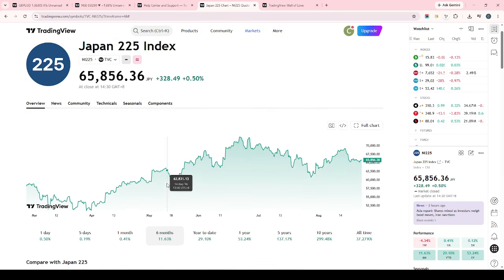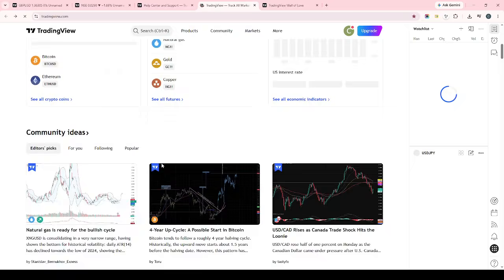How To Fix TradingView App Or Website Not Loading Or Working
Troubleshoot and fix TradingView app or website loading issues, blank screens, and connectivity glitches with these simple troubleshooting steps.